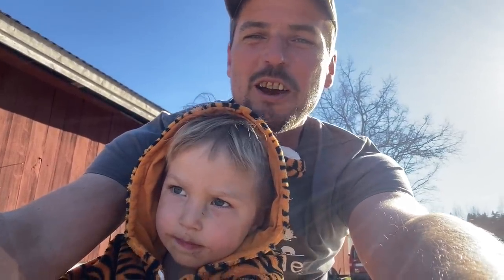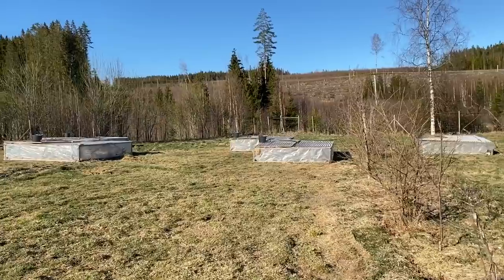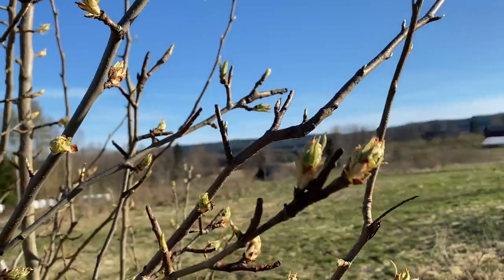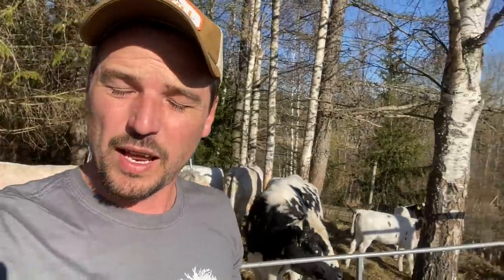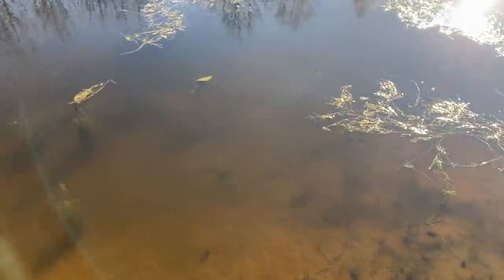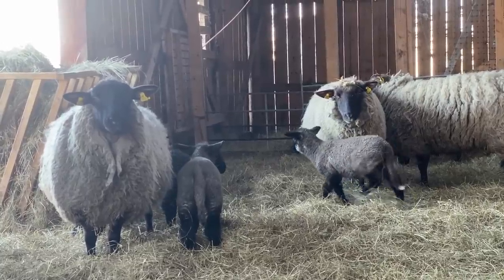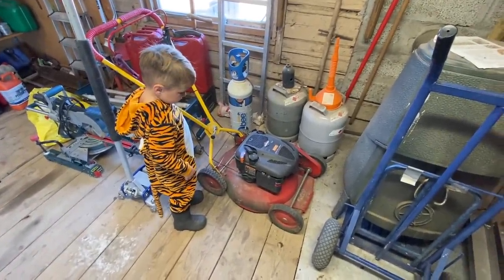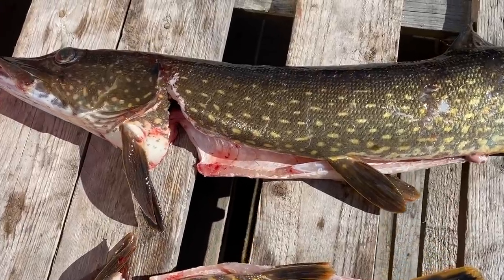RAGNARS FARM TOUR